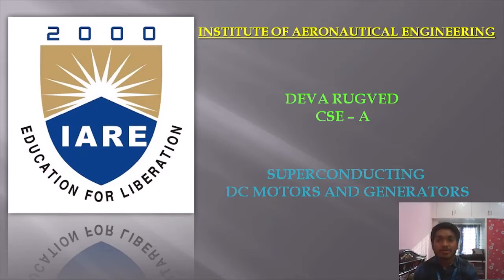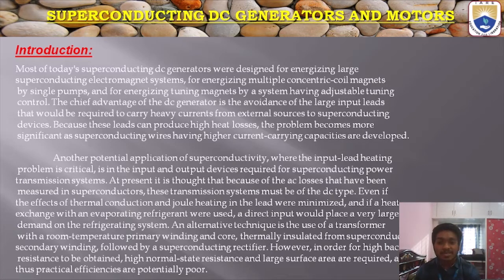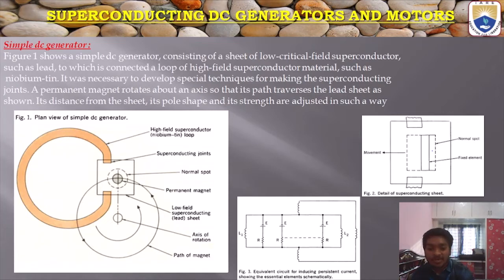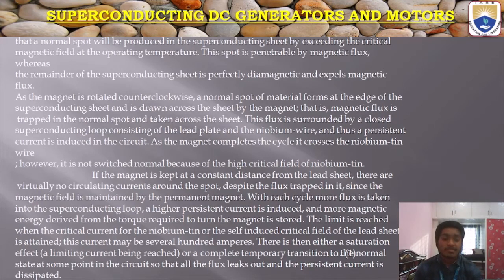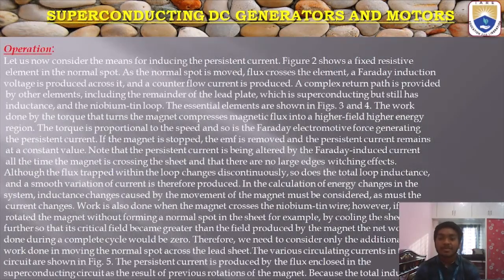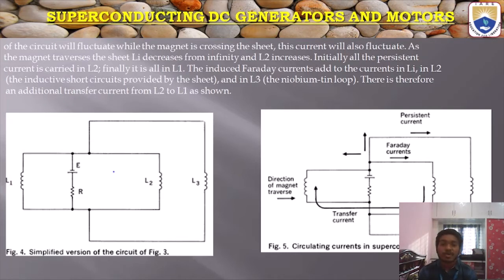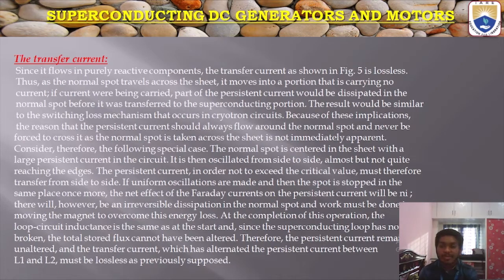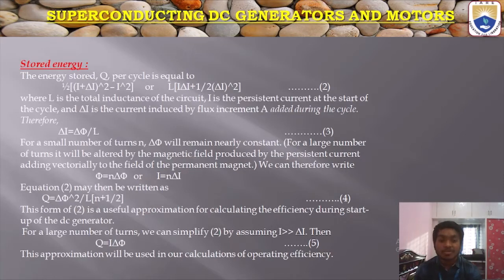Superconducting DC Generators and Motors